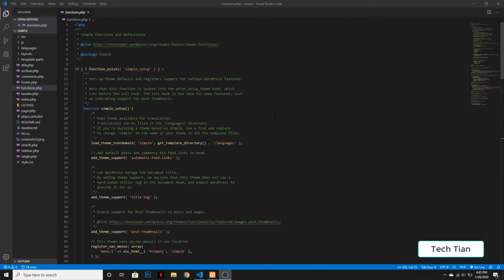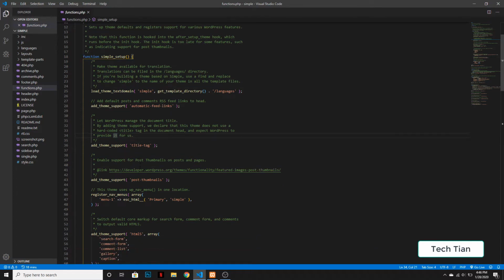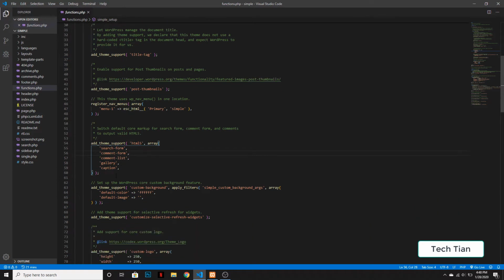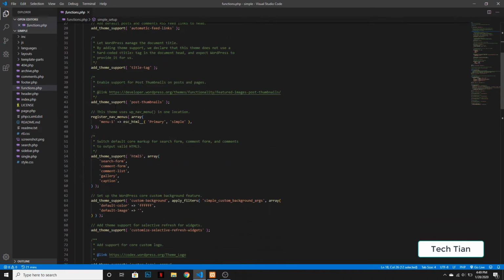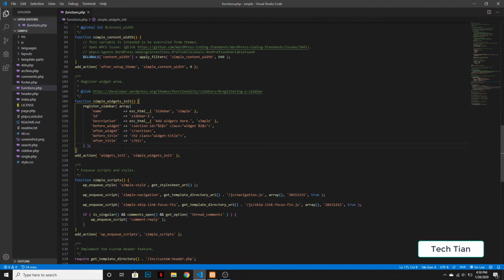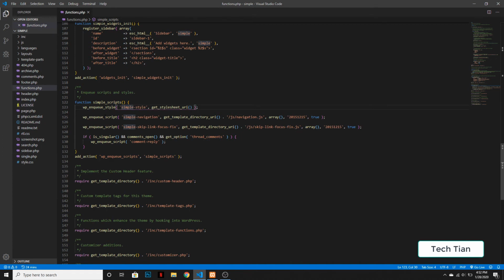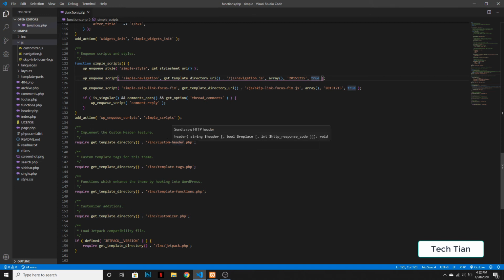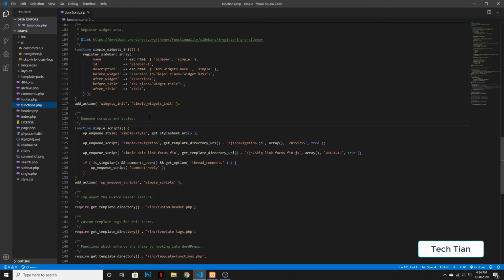More Stuff On Functions.php | WordPress Theme Development Part 59 | Tech Tian